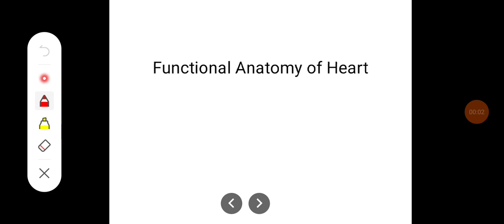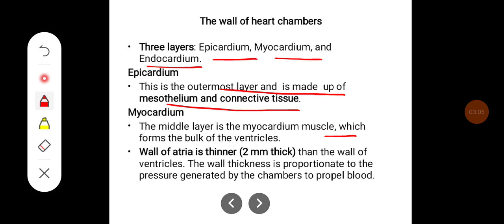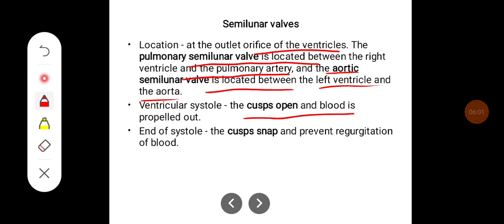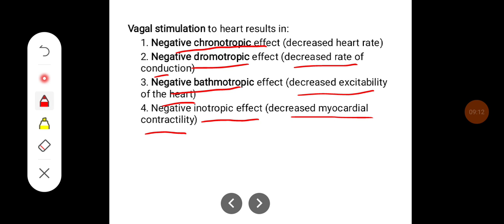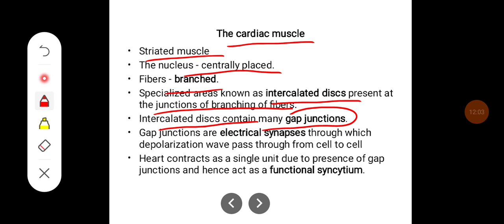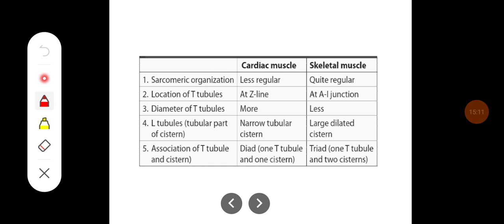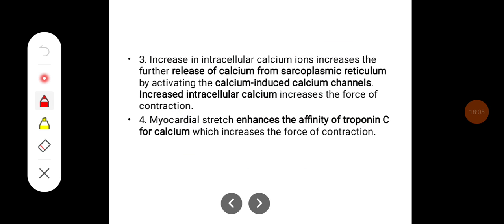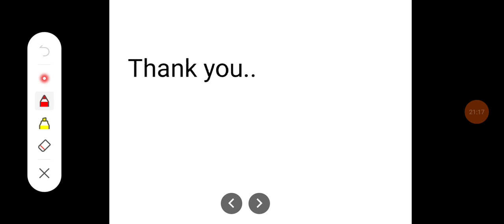Functional anatomy of Heart